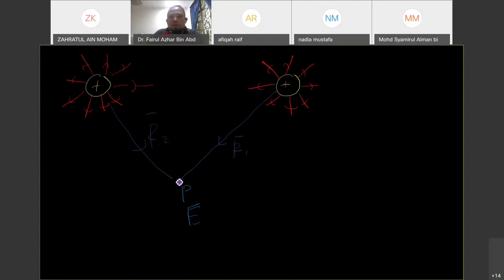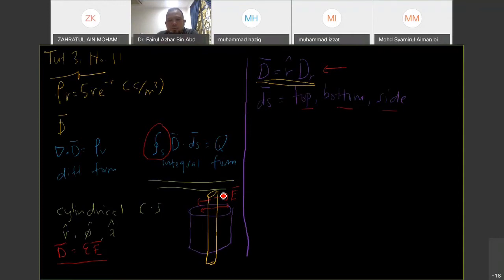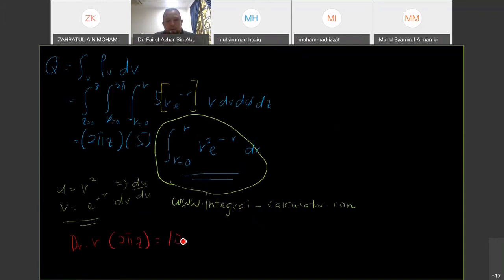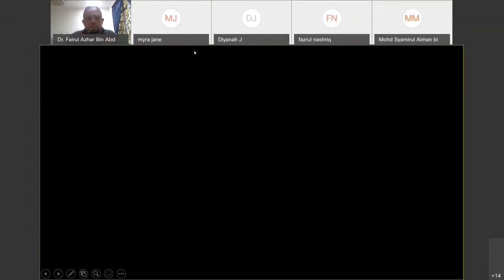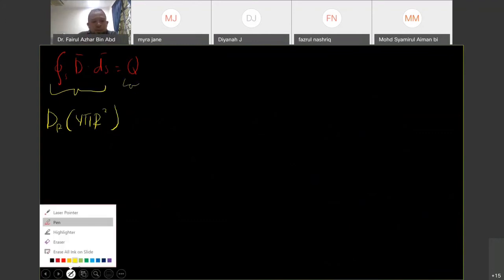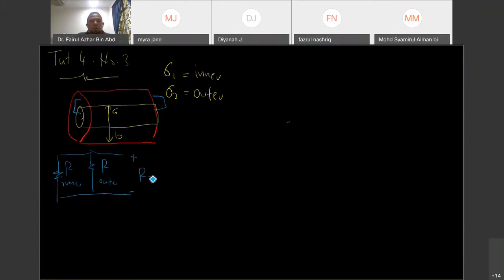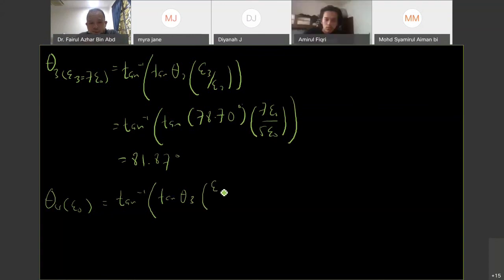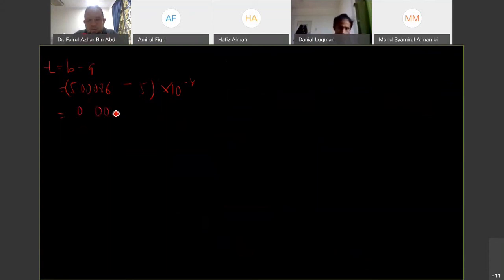Live Class for EMT , 18th May 2020, 1400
This is recording for the live class for EMT Course. The class has been conducted on 18th May 2020. For specific content, please refer to the timeline below:-

00:10 Type of question that may be asked during the midterm test.
07:20 Tutorial 3, Question no. 11.
29:40 Tutorial 3, Question no. 1.
35:37 Example problem for Gauss's law.
53:00 Tutorial 4, Question no. 3.
59:10 Tutorial 4, Question no. 8.
1:07:25 Tutorial 4, Question no. 5.